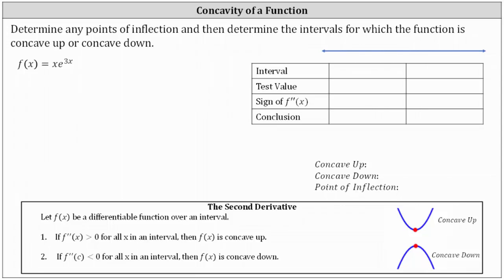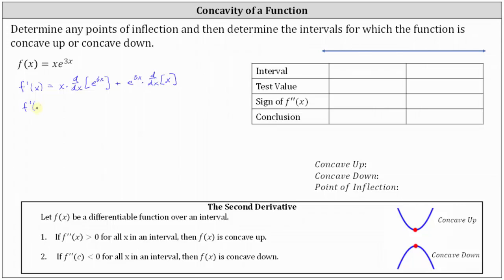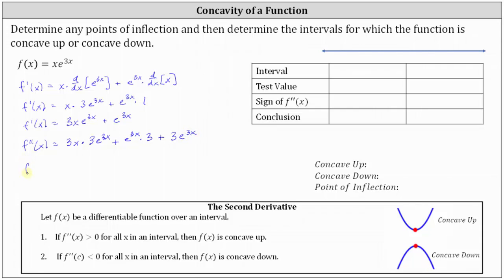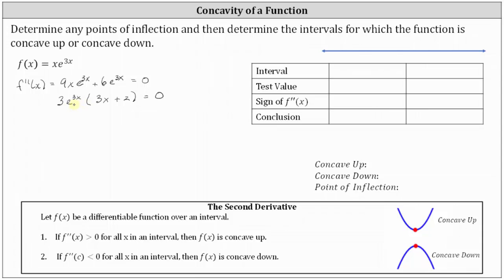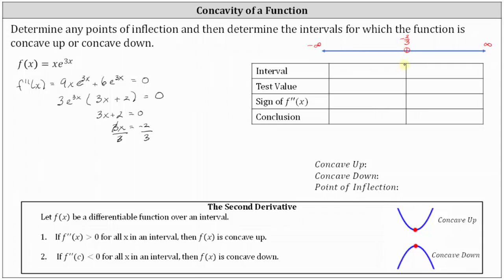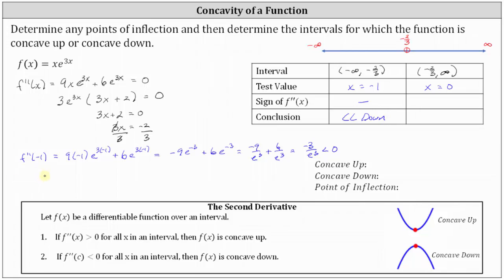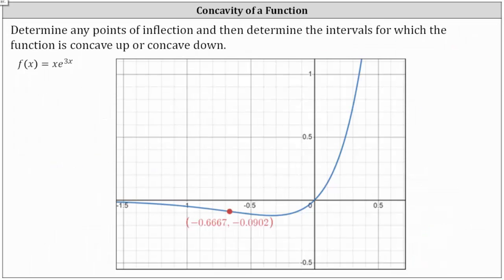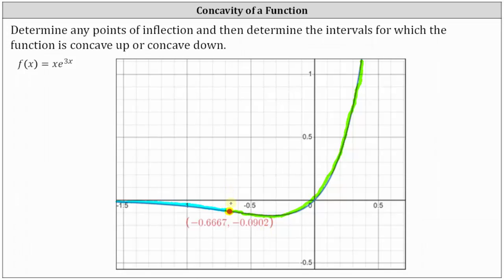Determine the Concavity and Points of Inflection: y=xe^(bx)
This video explains how to determine where a function is concave up and concave down and how to determine points of inflection.